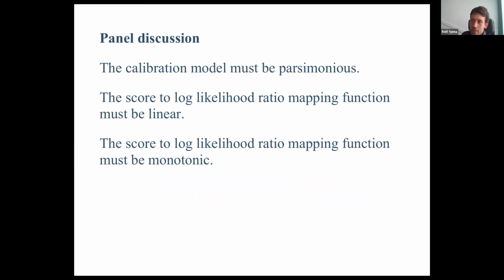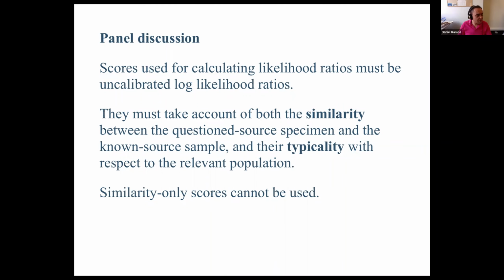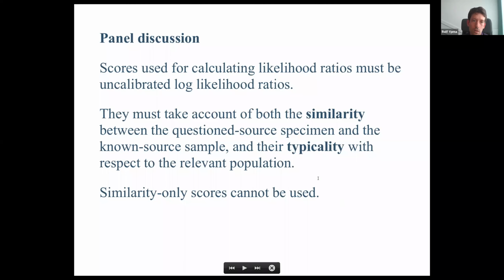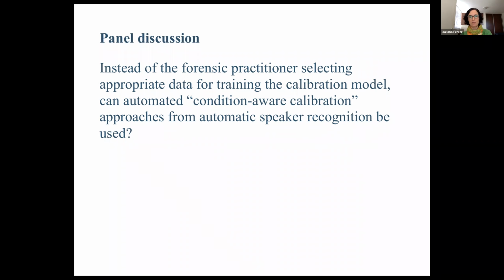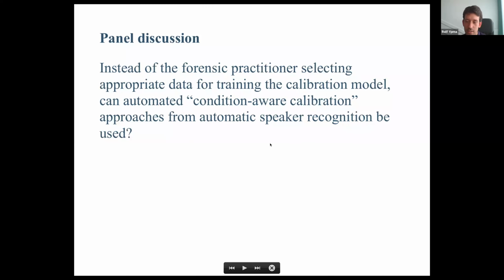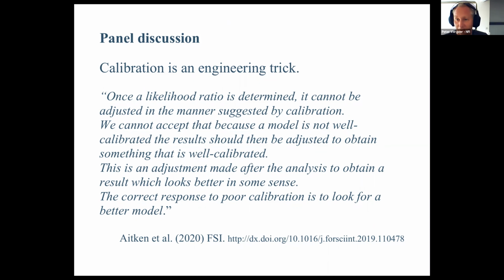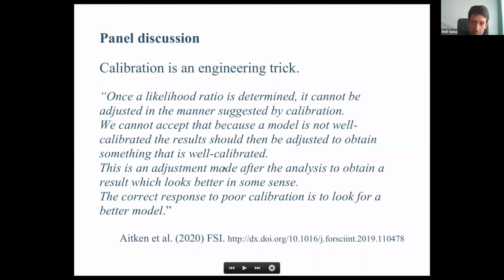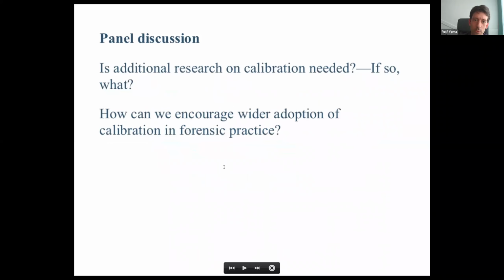06 - Panel discussion - Moderated by Ypma